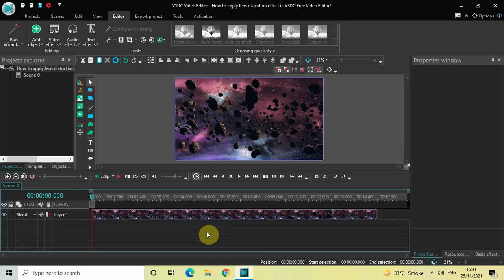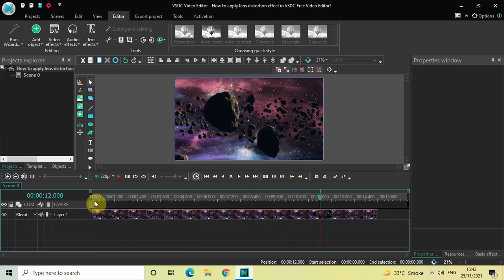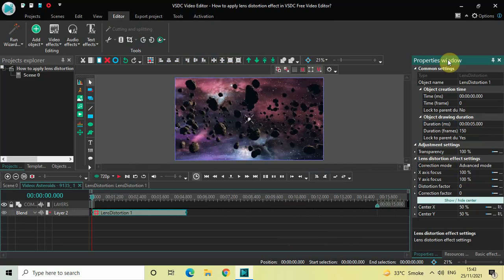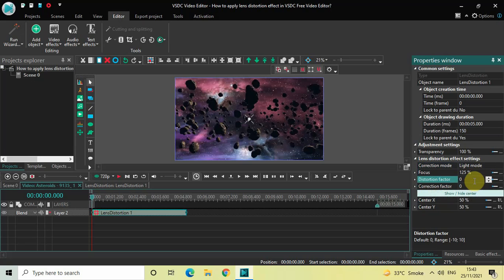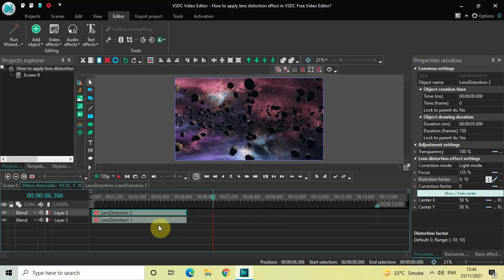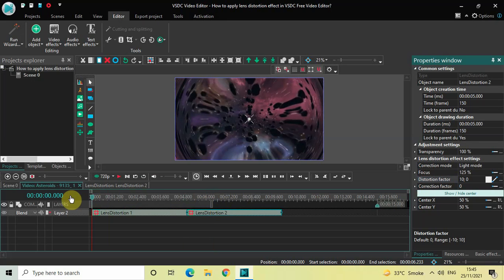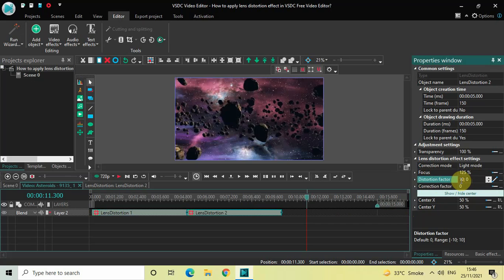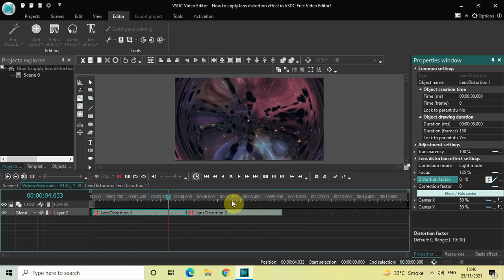VSDC Lens Distortion Effect | VSDC Free Video Editor Tutorial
VSDC Video Editor Beginner Tutorial - In this video, ,I show you how you can apply lens distortion effect in VSDC Free Video Editor.